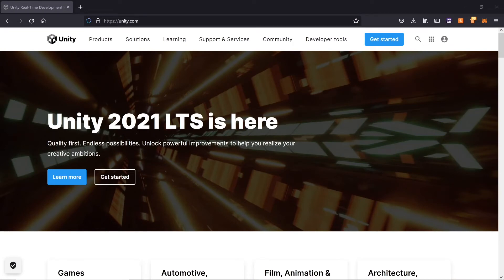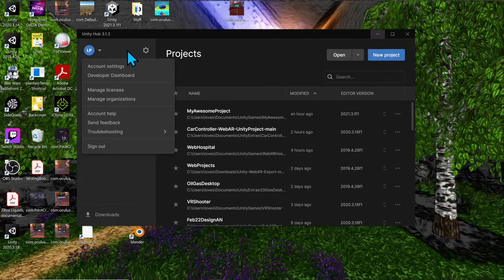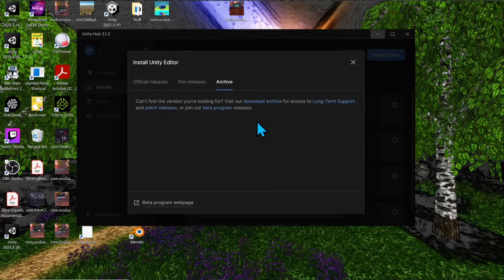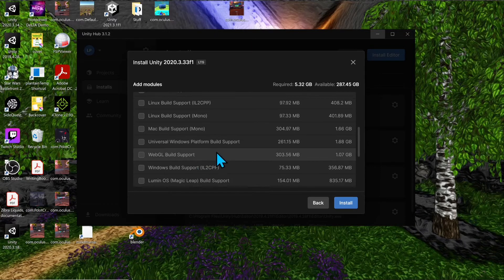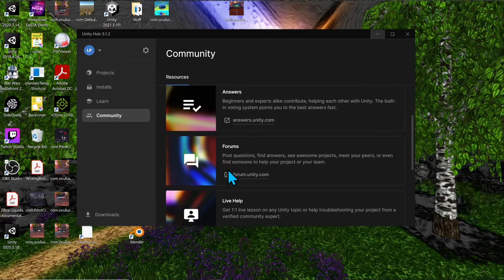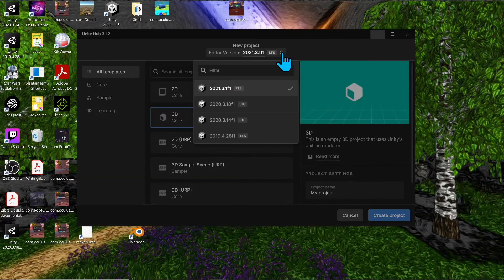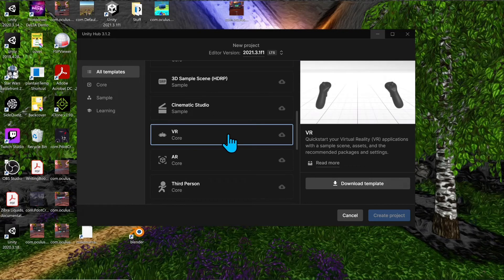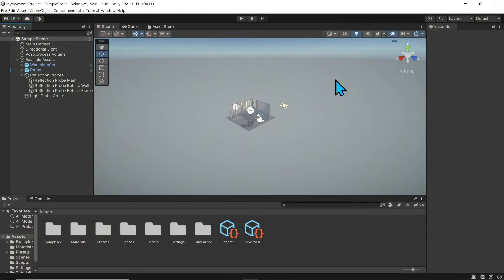Getting Started with Unity in 2022 Pt .1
If you have been thinking about using Unity for game development, cinematography, or just curious about Unity then this is the video for you. Here, I guide you through installing Unity on your computer.

!!Support here!!